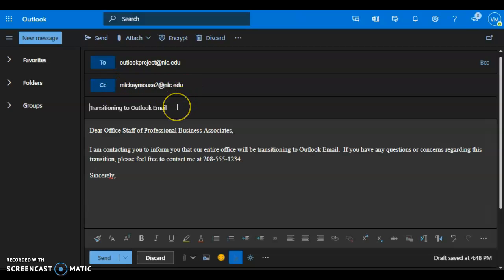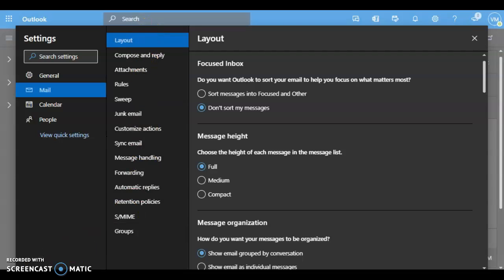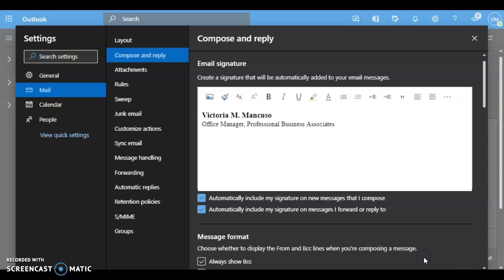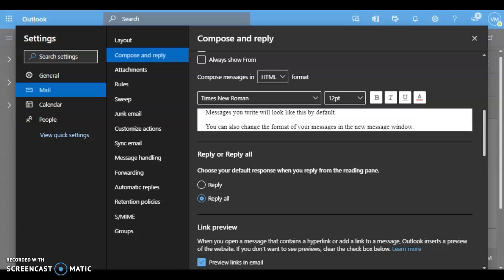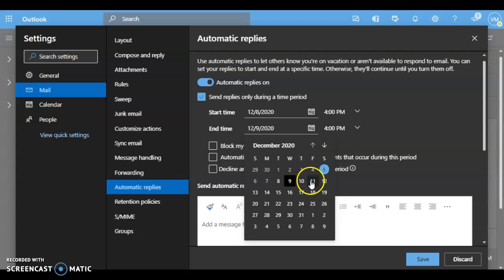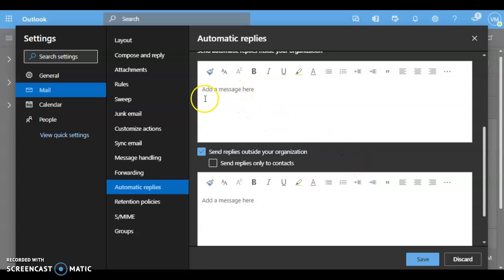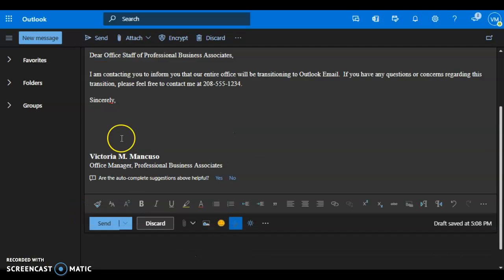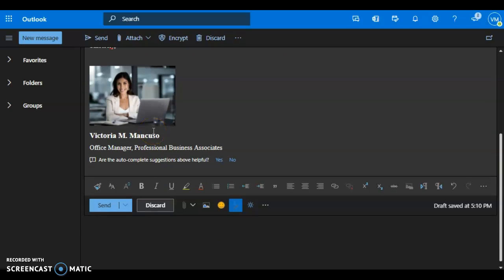Transitioning to Outlook Email